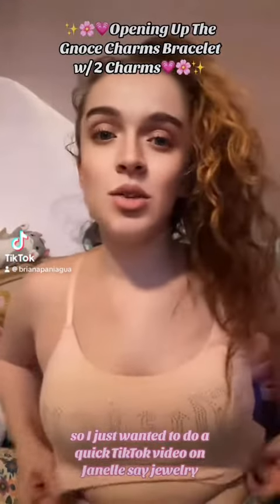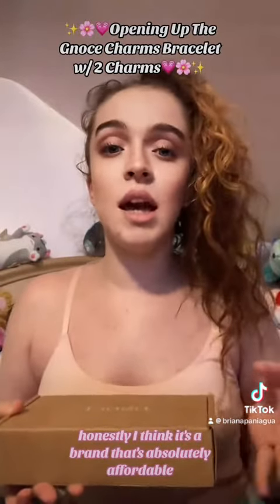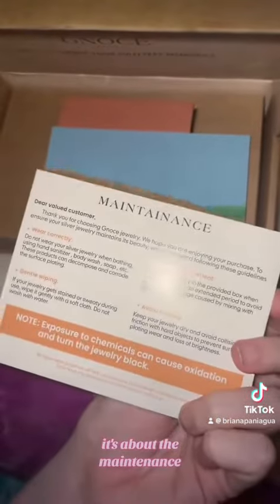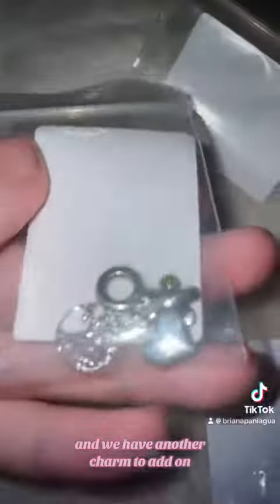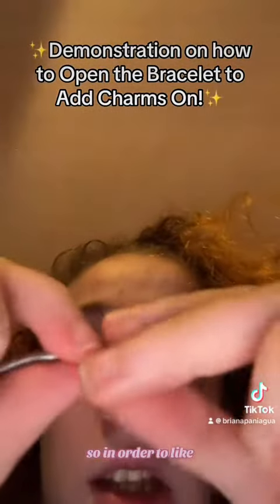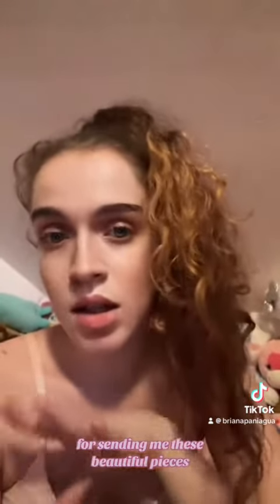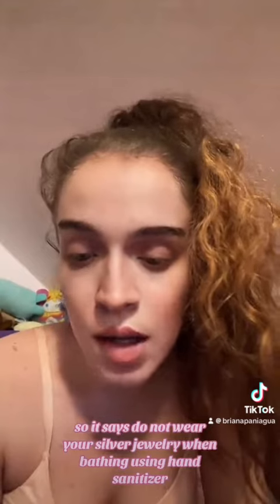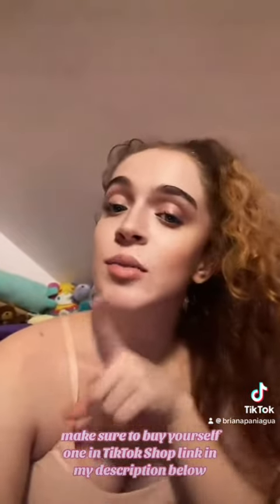✨🌸💗Opening Up a Gnoce Charm Bracelet w/ 2 Charm SETS 💗🌸✨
✨💗Thank you @Gnoce Jewelry for sending me these to try on an try out! I am absolutely in love with these! I hope that anyone watching this starts to get onto this trend because this is simply just too cute! 💗✨

Representing: @ATRX Live Agency x @OMAC Models ✅

Team: @sassyandclassy12 @Tiyana Coachman @Tajahx33 @alfonsotodd6